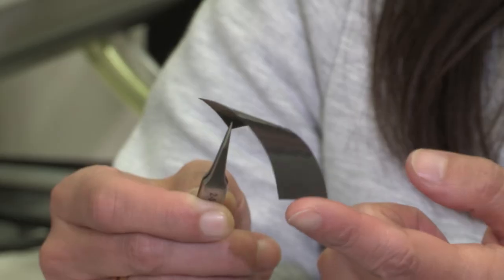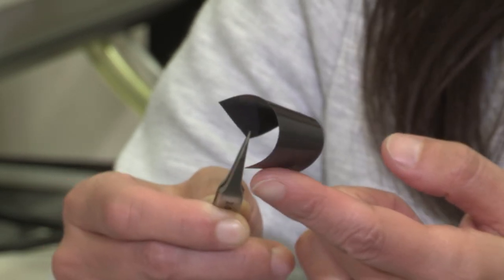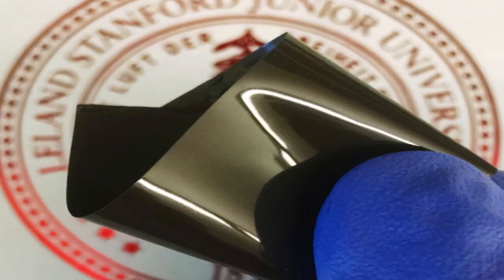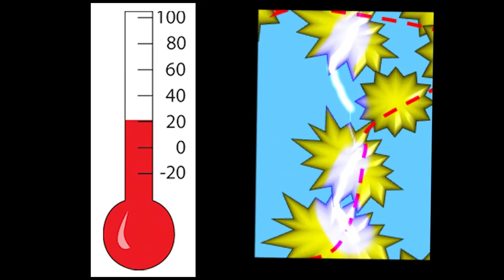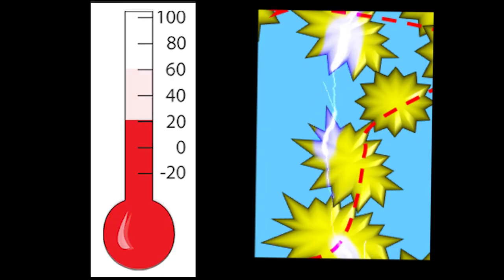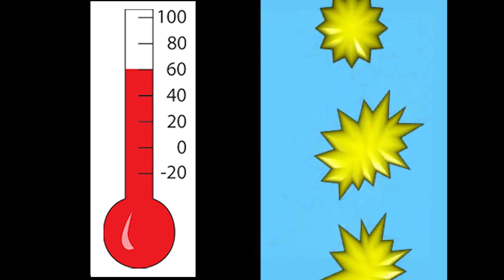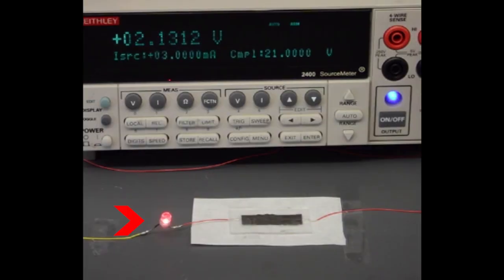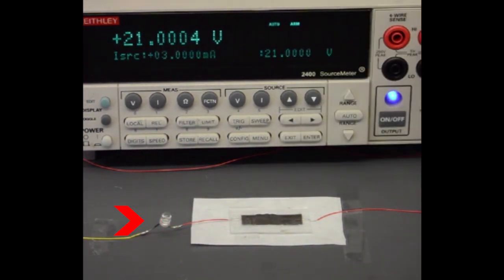Safe & reliable lithium-ion battery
Stanford University scientists have developed the first lithium-ion battery that shuts down before overheating, then restarts immediately when the temperature cools. The new technology could prevent the kind of fires that have prompted recalls and bans on a wide range of battery-powered devices, from recliners and computers to navigation systems and  hoverboards. In this video, Professor Zhenan Bao explains how this promising technique works.